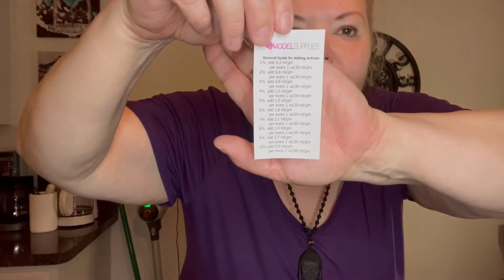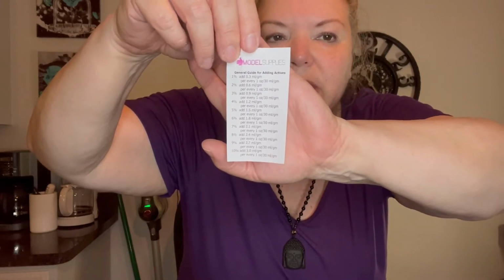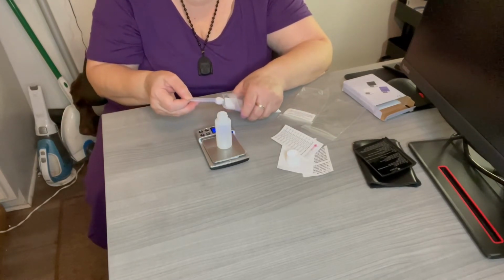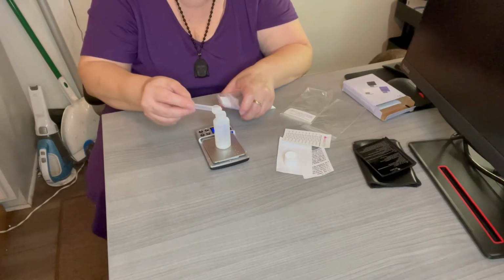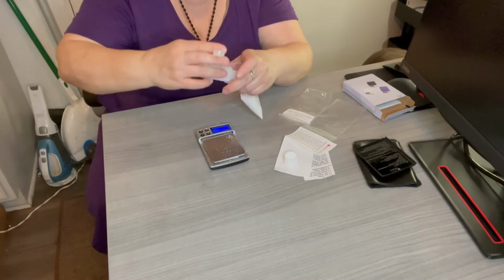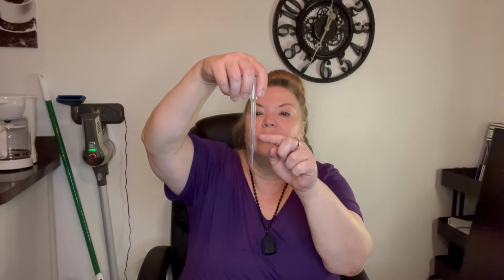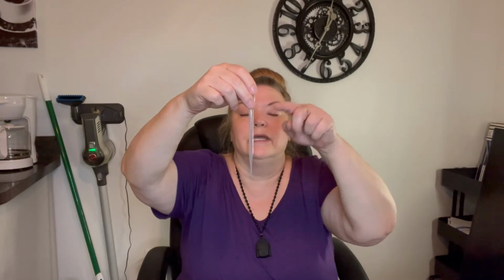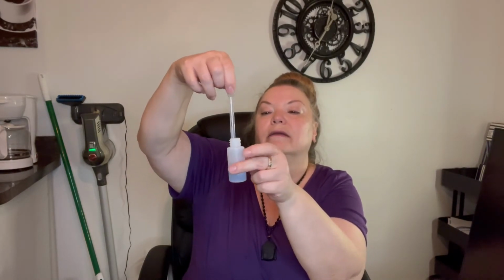How to add DMAE to cream, use pipet for AHK and GHK copper peptides to tighten your skin & POW hair!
I should have said "Use 1, all or any combination of the ingredients listed!"

Empty Turret-Top Bottles

Good lookin' little scale under $10